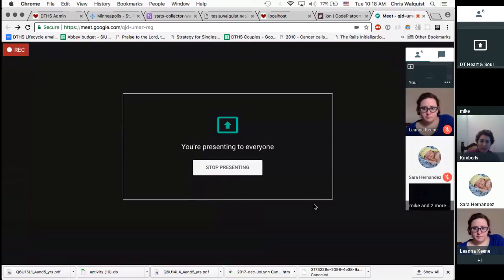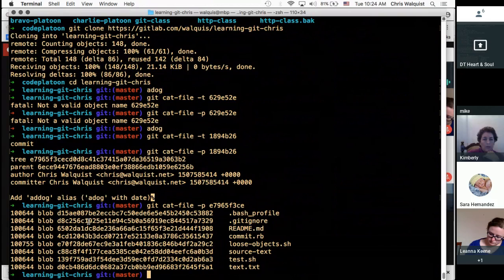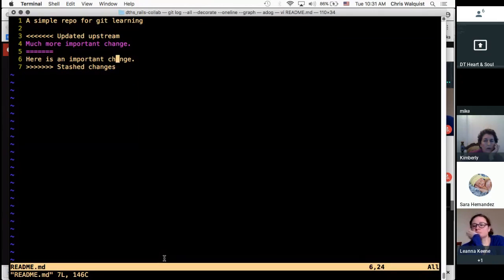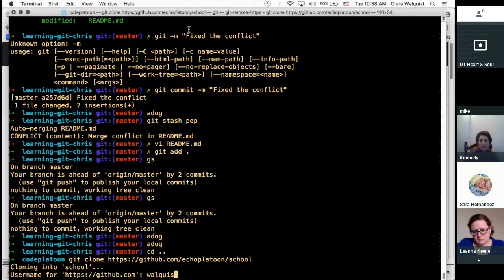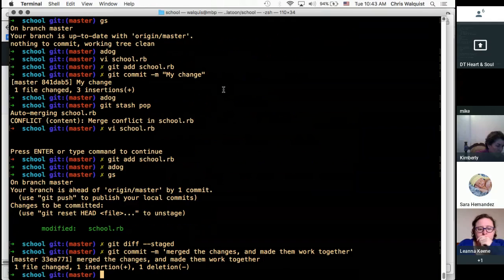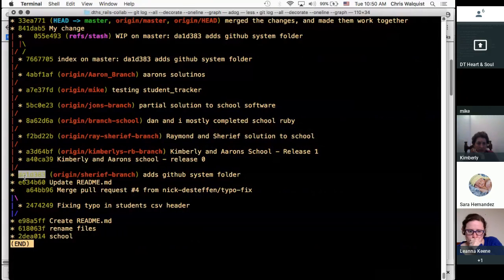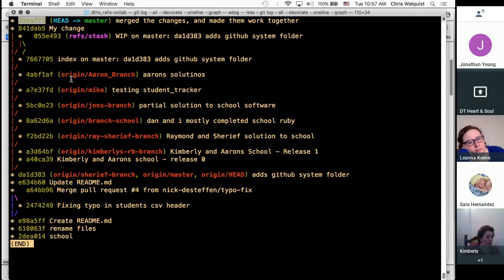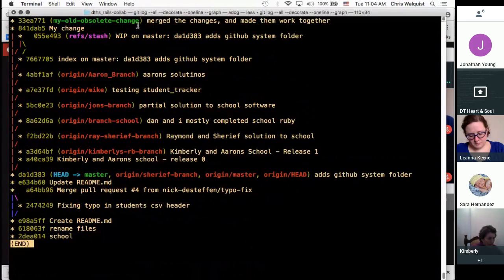W5D2: Git in Depth (3 of 4)